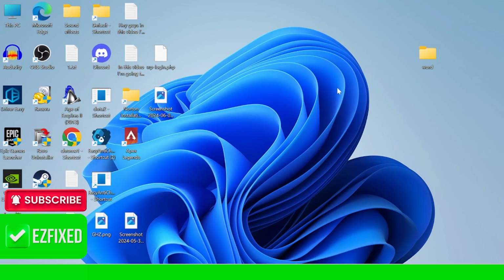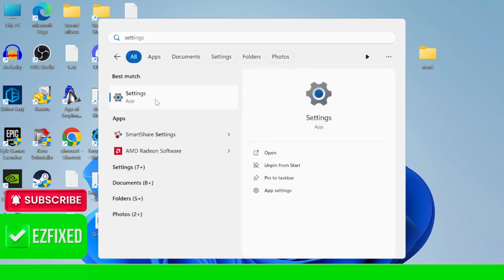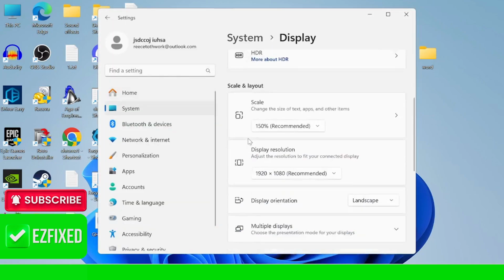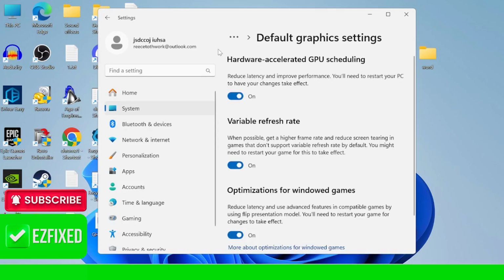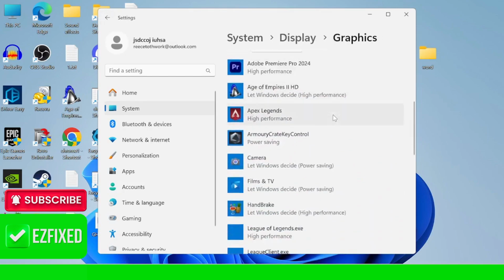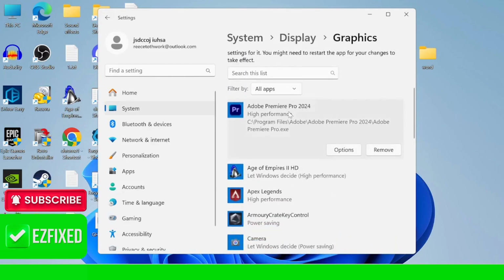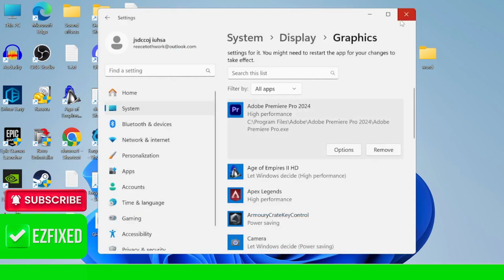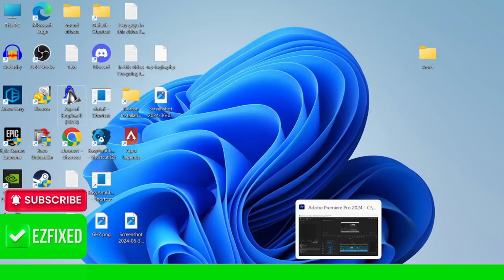How to Correct Adobe Premiere Pro Export Error Code 3 [Quick Guide]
In this video I will show you How to Correct Adobe Premiere Pro Export Error Code 3 [Quick Guide]